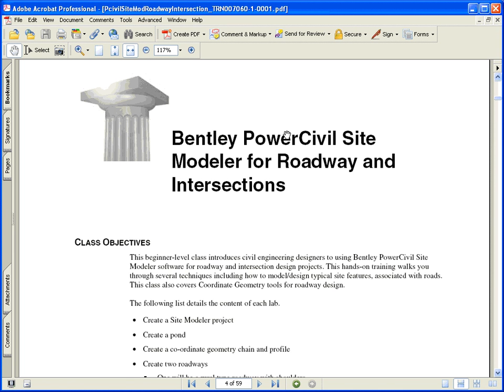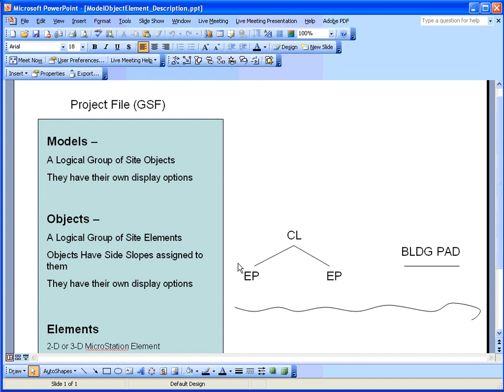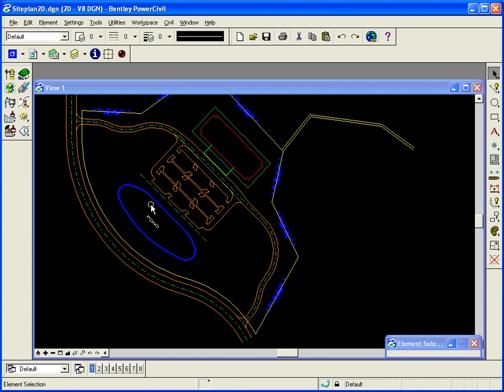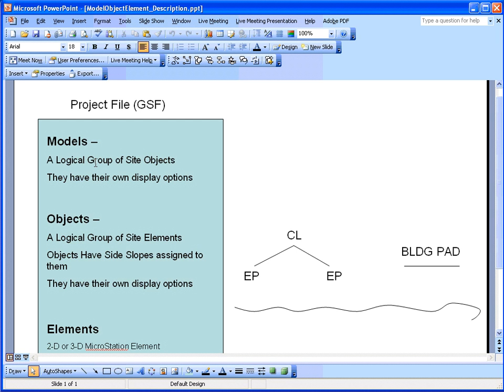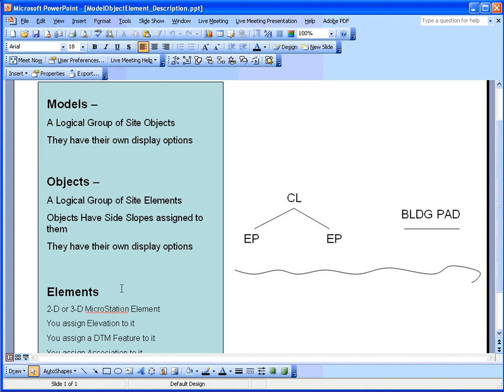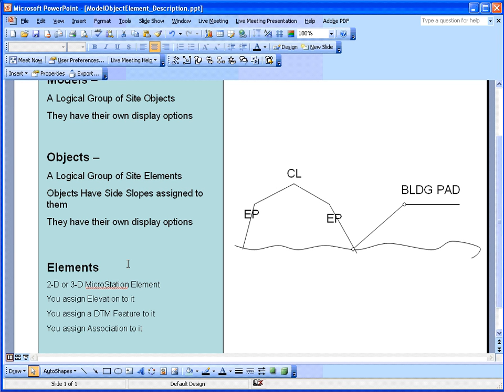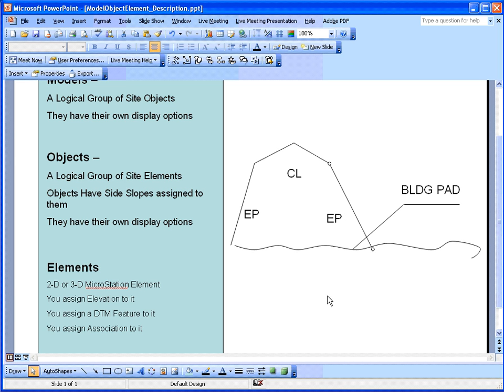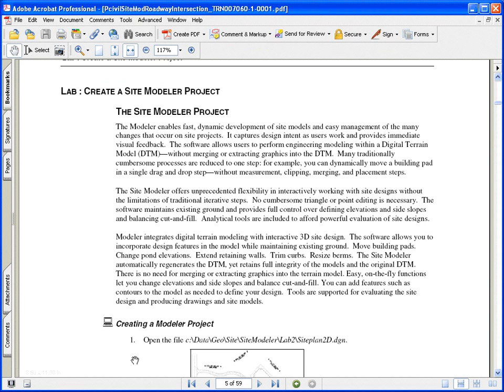Road and Inter- Model Object Elem Desc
RoadandInter - ModelObjectElemDesc